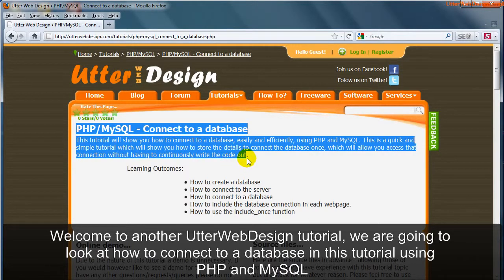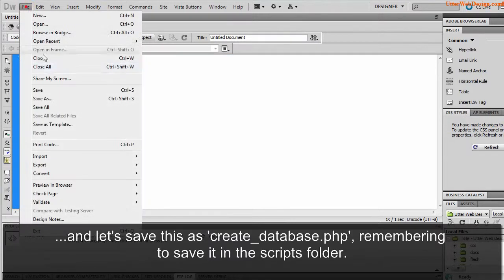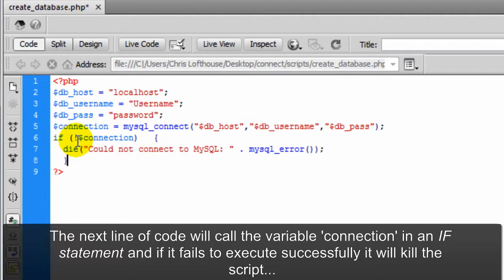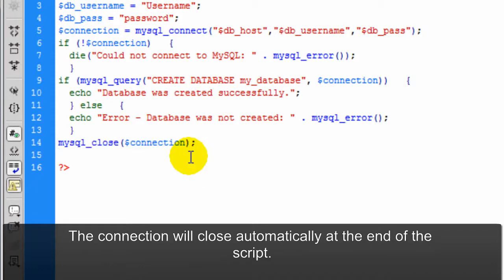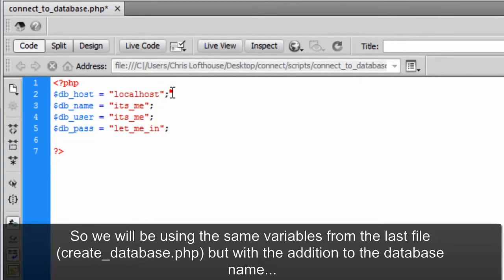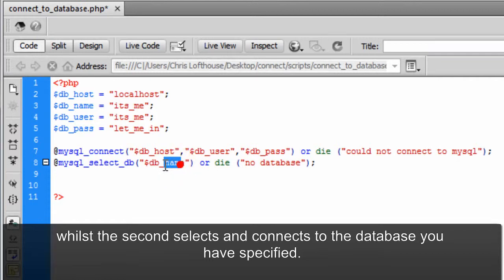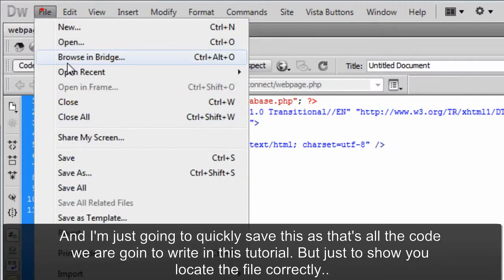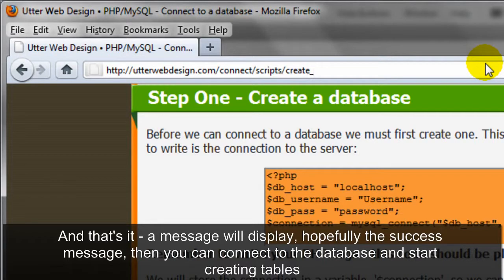php/mysql tutorial create and connect to a database using Adobe Dreamweaver